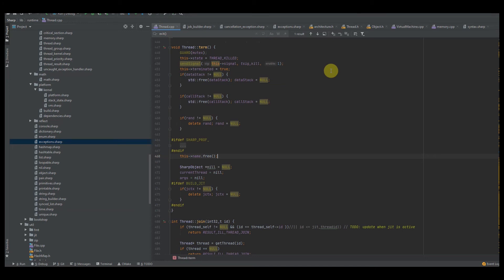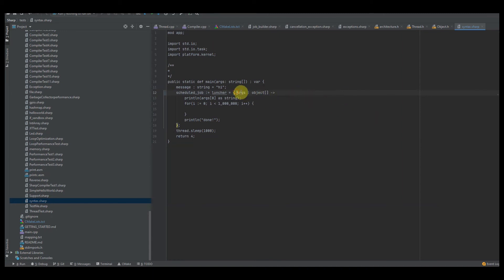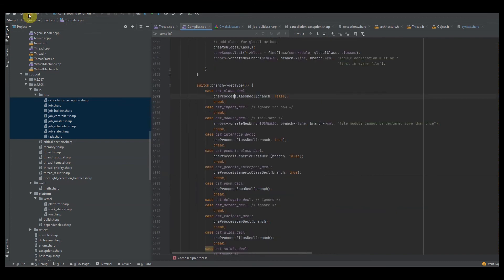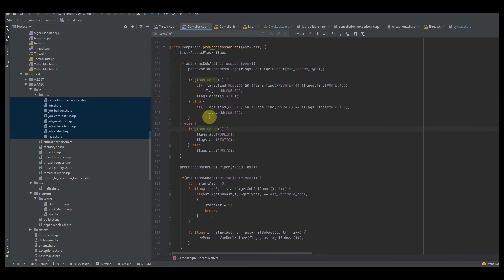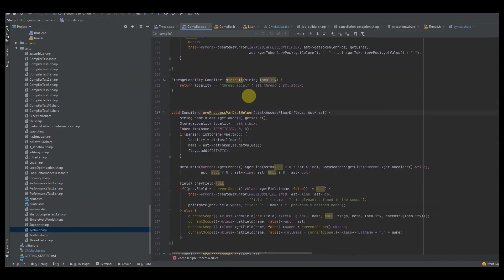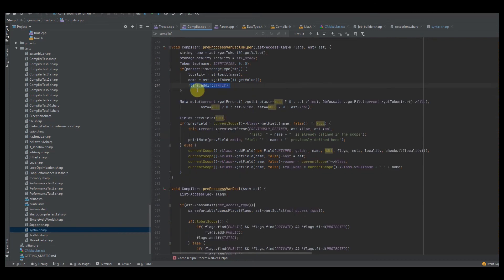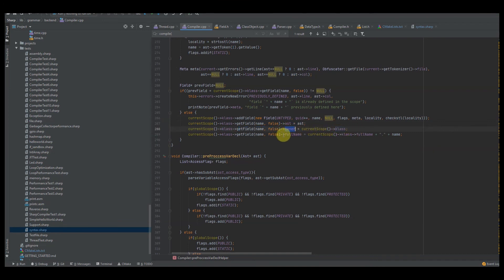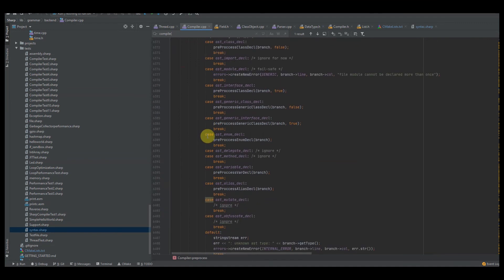[Let's Make a Programming Language] Episode 60: How to pre-process fields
In this series, I will teach how to write a programming language from scratch from beginning to end. This is the first ever YouTube series to ever do this in full. This series is very advanced and assumes that you are fluent in all aspects of C++.

Links